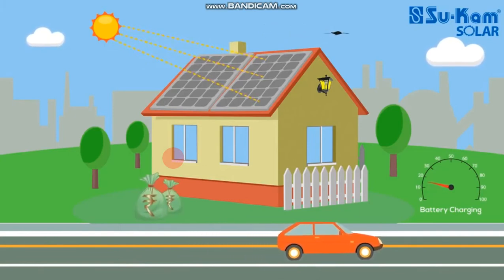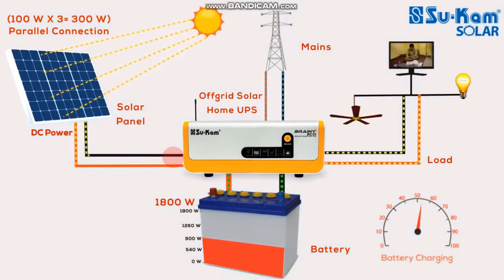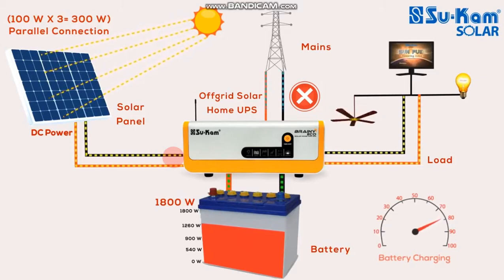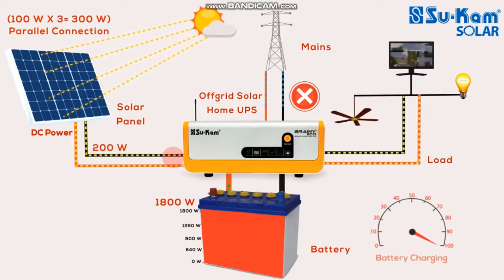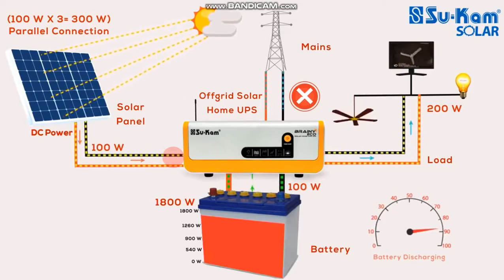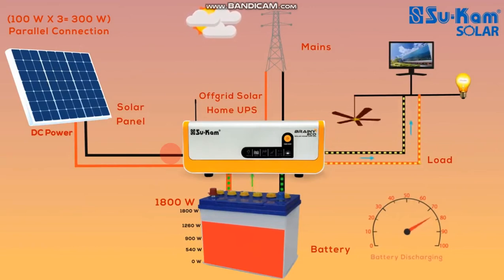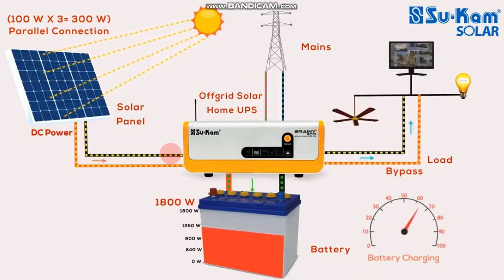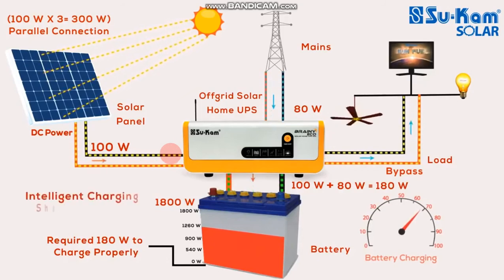Solar Off-Grid System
We are one of the largest SOLAR Power Solutions provider, we are Authorized Distributor of Eastman, Microtek & Hykon and Authorized Dealer of Luminous, Waaree, Exide, Amaron, Havells, Swelect.

We can supply on All over Tamilnadu for any volume as per requirement.
We are dealing following products.

Solar Off-Grid /On-Grid System
Solar Off-Grid PCU /Grid Tie Inverter
Solar Water Heater
Solar PV Module
MPPT Solar Charge Controllers
Solar Management Unit
Solar Home Light
Solar Lighting Products
Solar LED & DC Products